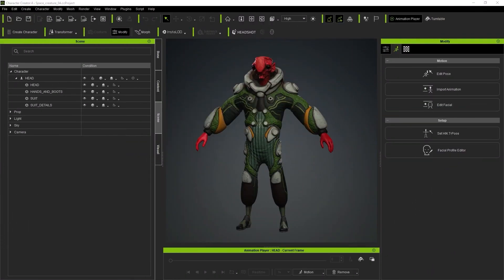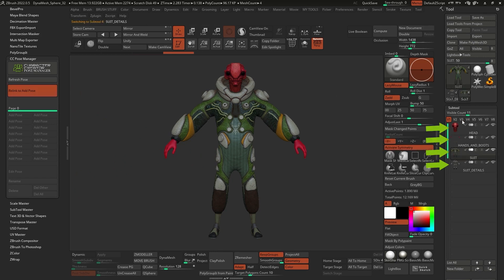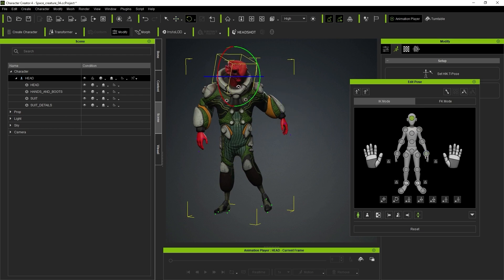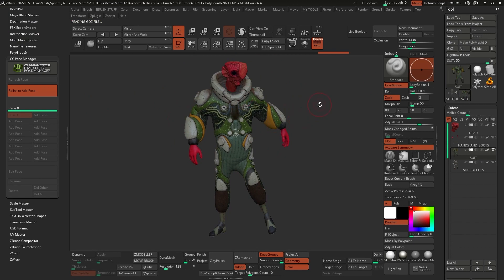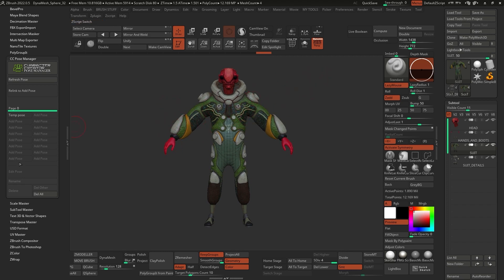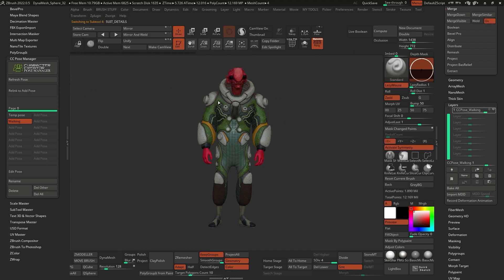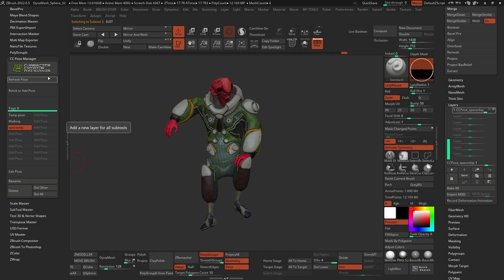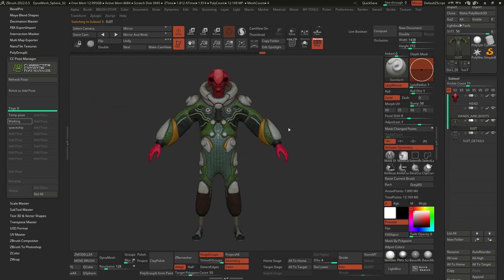Using the CC Pose Manager Plugin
In this final video of the tutorial series, I’m going to cover a great little plugin from the Reallusion guys called the CC Pose Manager plugin that allows you to manage and store multiple proses in ZBrush from CC4.

⏱ TIMESTAMPS:
0:08 Tutorial Overview
1:07 how to use the CC Pose Manager
5:27 Preset Rigs in CC4 toa pose in ZBrush
7:02 How to tweak the pose in ZBrush
11:12 The editing process in ZBrush with the Pose Manager
13:45 Adding details to the neck
16:37 Tutorial Re-cap
17:41 Deleting the pose